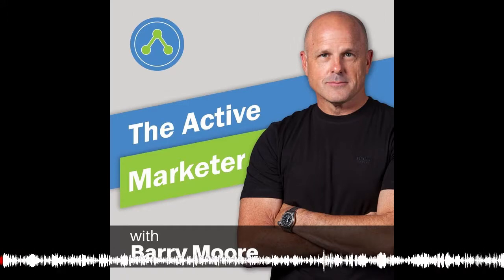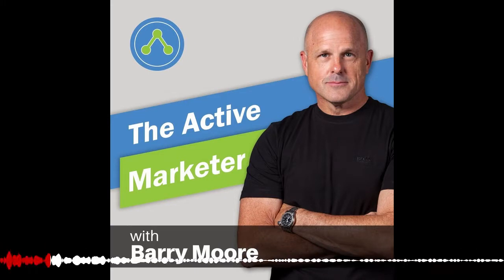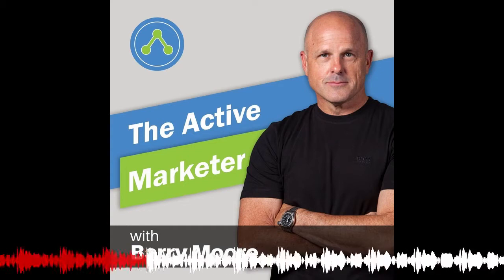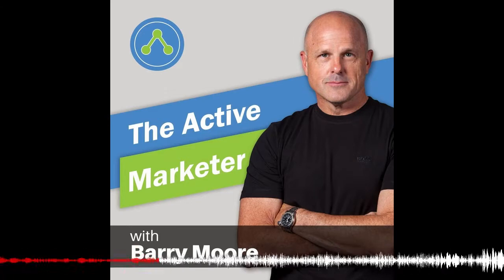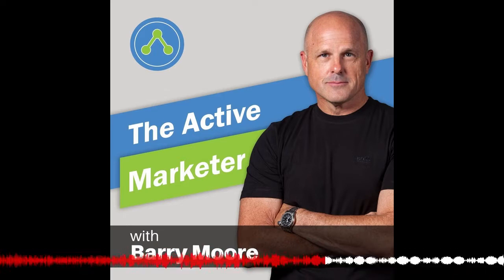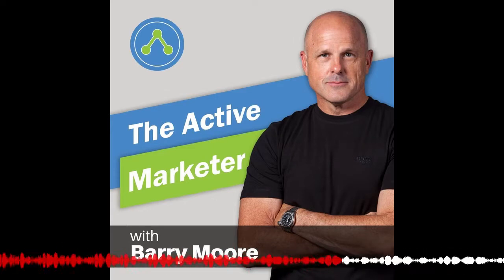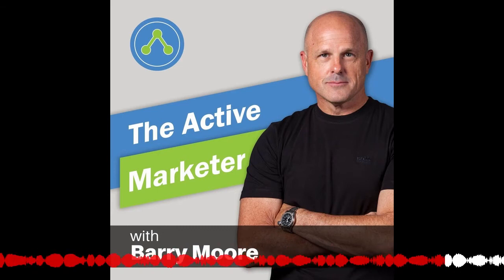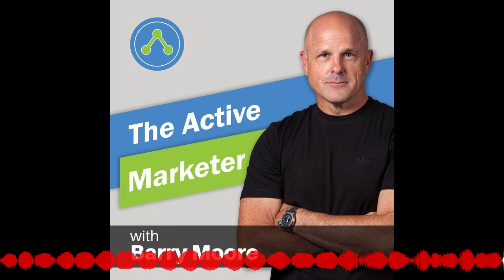TAM 020: Kyle Graham – Elements Of A Successful Sales Funnel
In episode 20 of the podcast, I chat with Kyle Graham, founder of the funnel building software, 10 Minute Funnels. Are you using these elements of a successful sales funnel?

If you would like comprehensive, easy to understand training on how to best use ActiveCampaign check out

Kyle and I discuss theses elements of a successful sales funnel

- Are you talking to your prospects 1 to 1?
- Do different customers have different paths through your business?
- Are you bringing the right people to your website?
- Are you identifying your hyper-responsive leads?
- When is a simple funnel better than a intricate one?
- What is an interest bucket?
- How to build your funnel easily
- How do you avoid the common mistakes